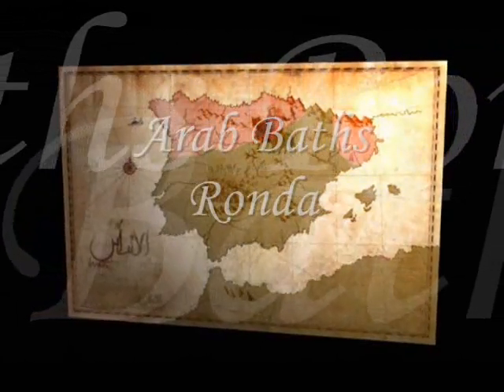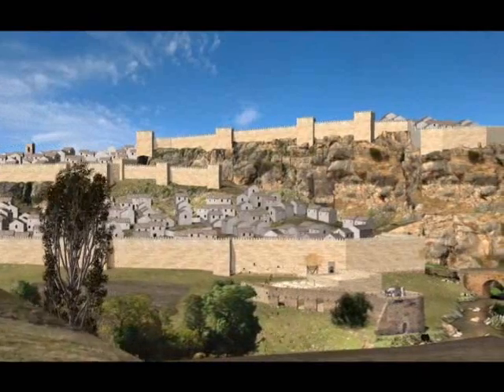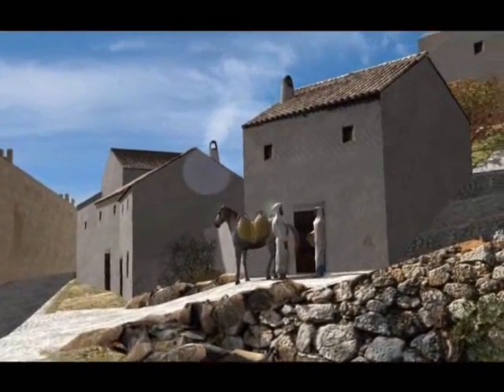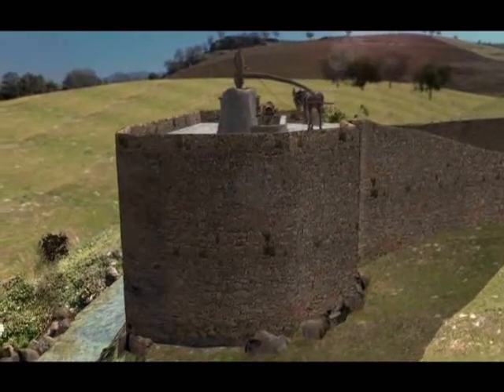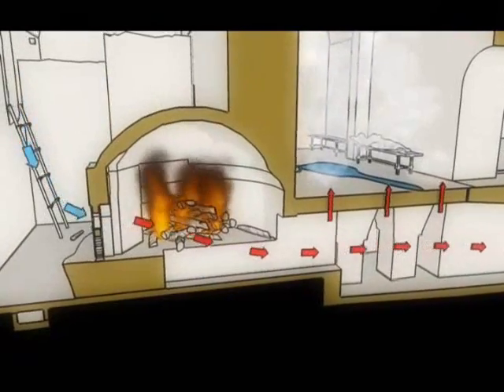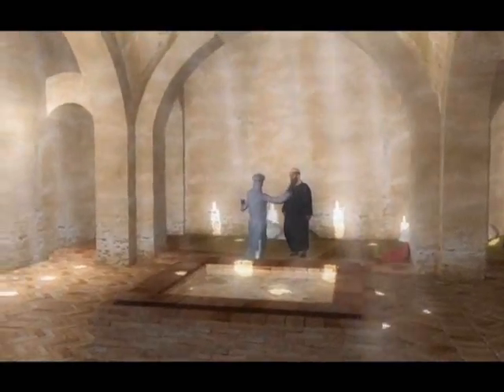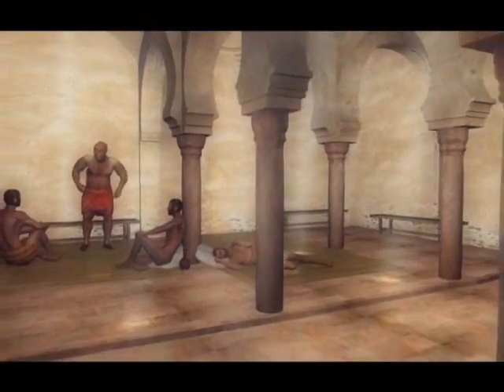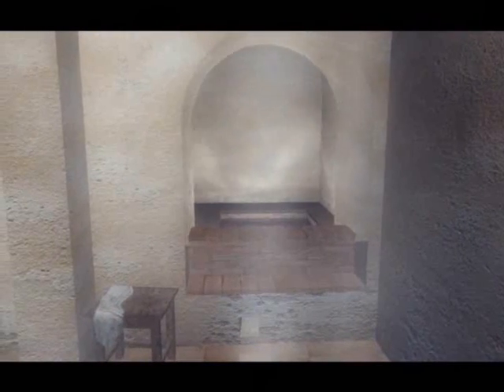Ronda Arab Baths